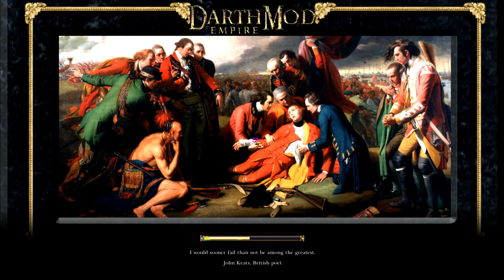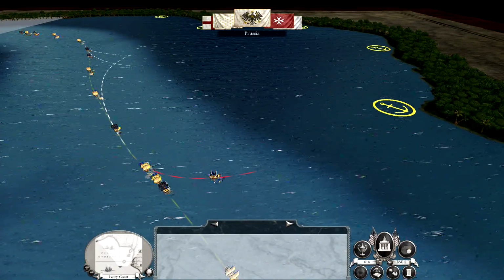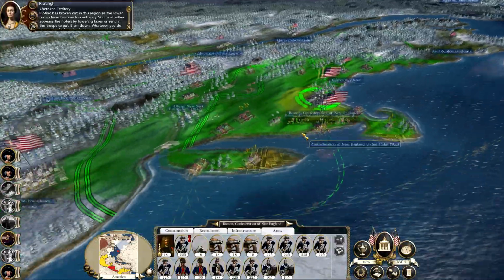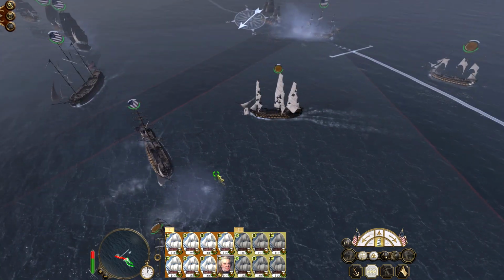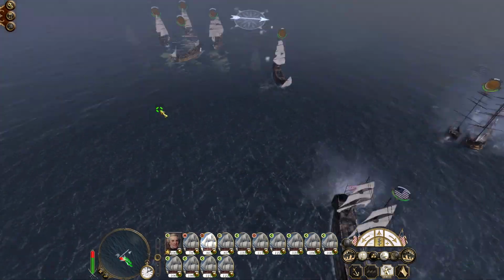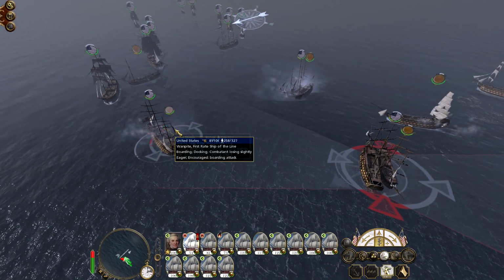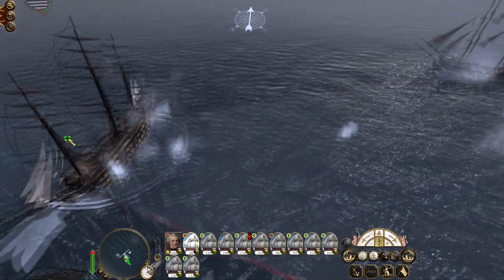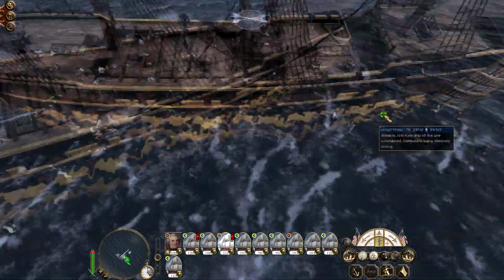Let's Play Empire Total War: Darthmod - United States #31